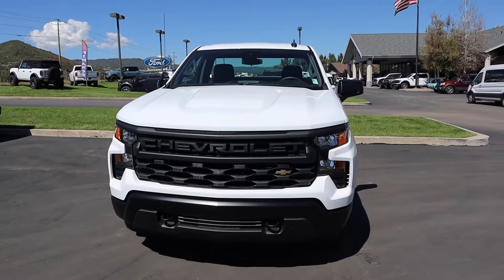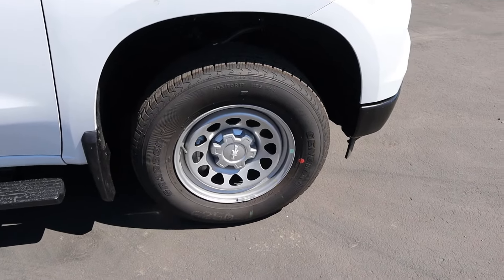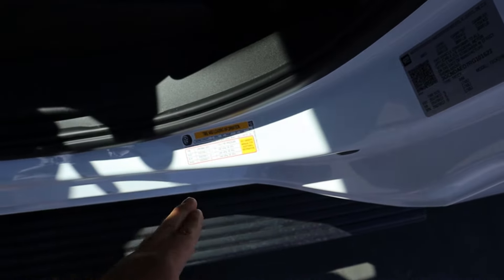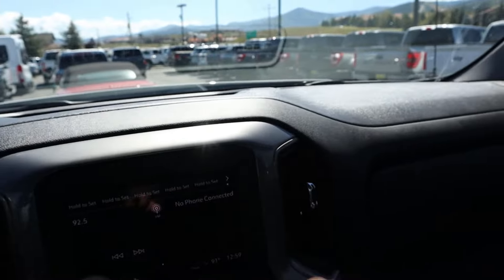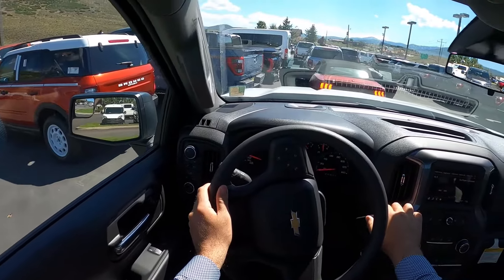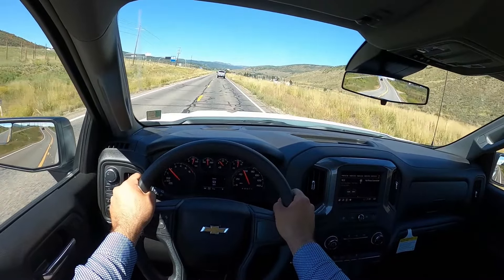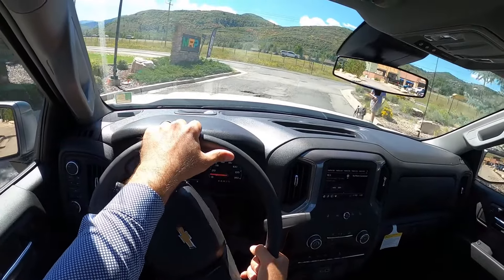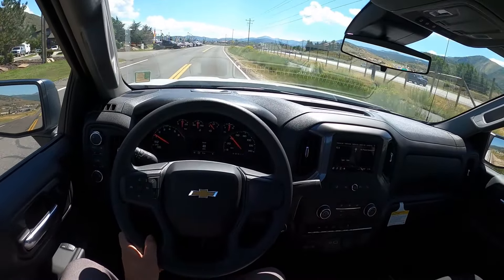2024 Chevy Silverado 1500 (WT): Is This A Solid Work Truck?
Today I drive and review a 2024 Chevrolet Silverado 1500 WT!